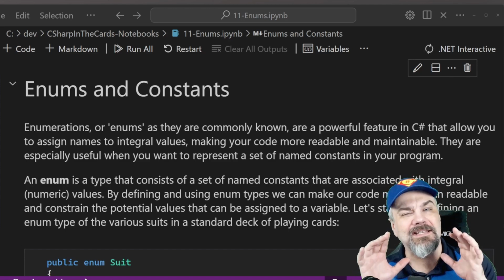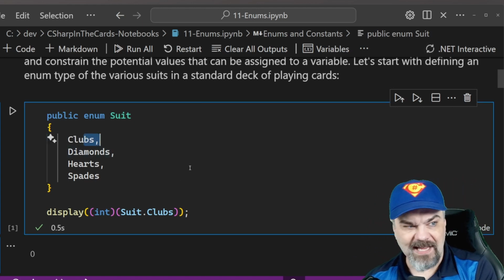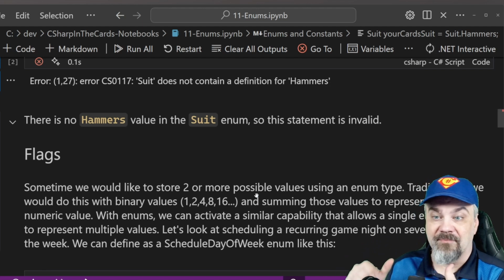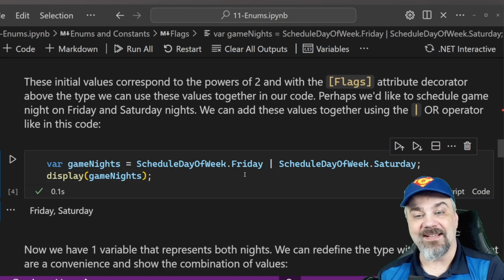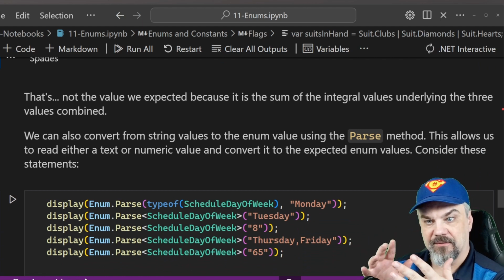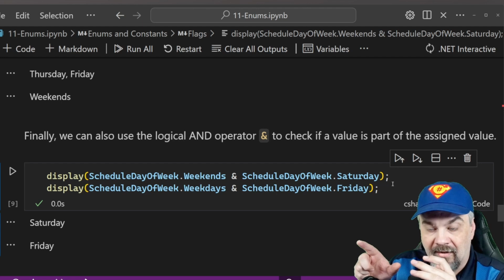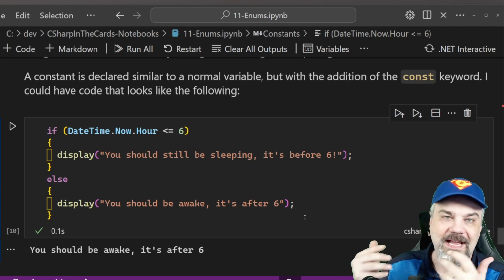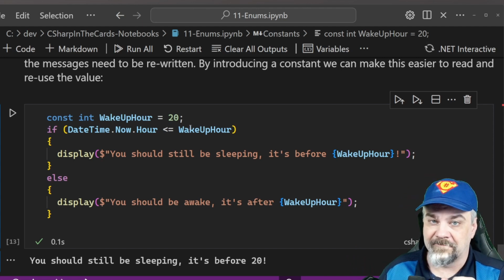Enums and Constants - C# in the Cards Episode 11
Enumerations, or 'enums' as they are commonly known, are a powerful feature in C# that allow you to assign names to integral values, making your code more readable and maintainable. They are especially useful when you want to represent a set of named constants in your program.

Text and polyglot notebooks that accompany this lesson can be found

C# in the Cards, , is an innovative and comprehensive video training series designed for those eager to dive into the world of programming. This series will guide you through the fundamentals of the C# programming language, one of the most popular and powerful languages in the software industry today.

C# is the language of the year for 2023 according to the TIOBE index!

Join us on this exciting journey and discover the endless possibilities that await you in the realm of C# programming. Let's shuffle up and deal!